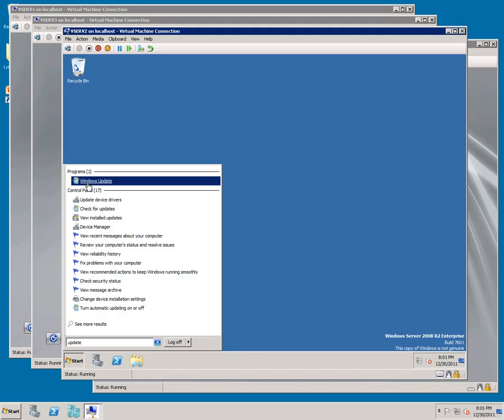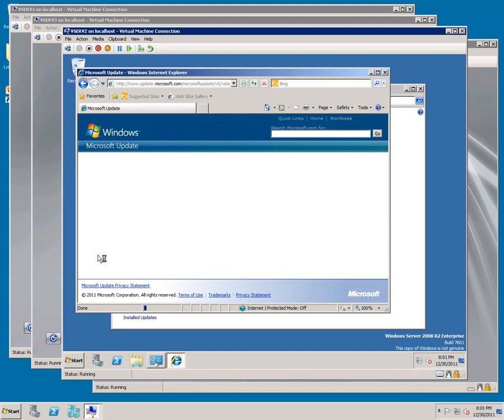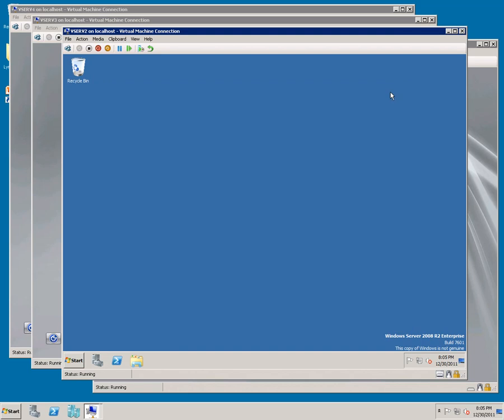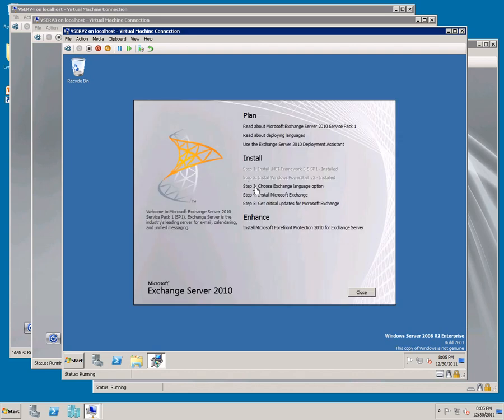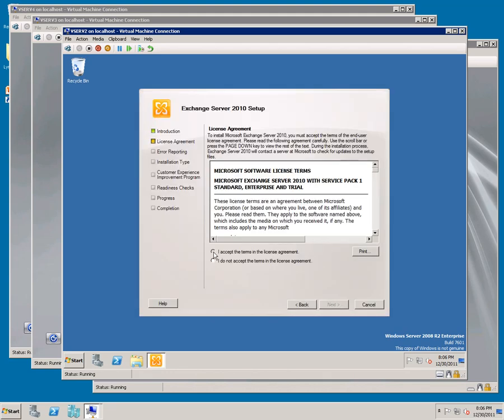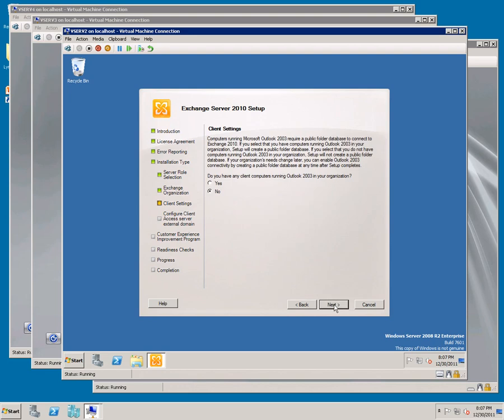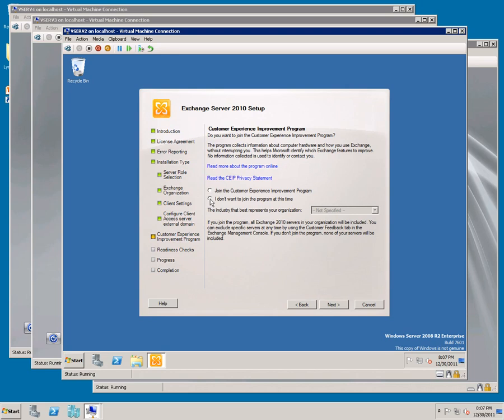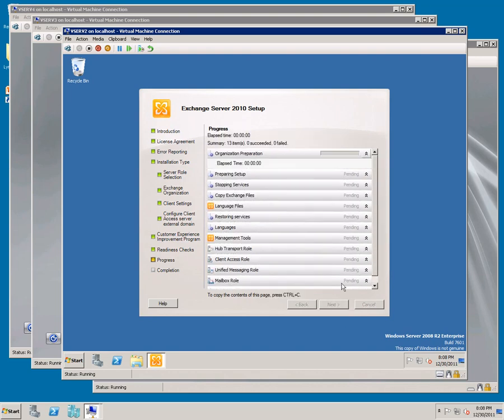Install Exchange from Scratch on vserv2 Stage 2